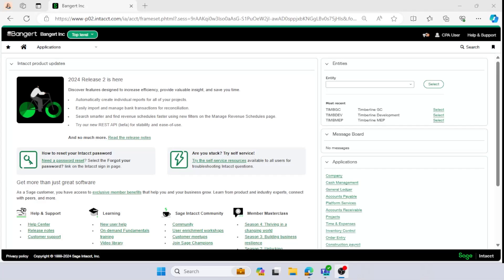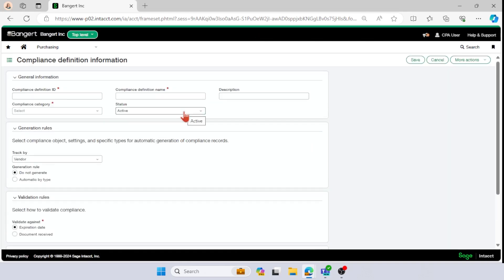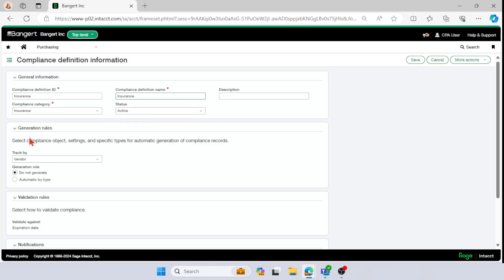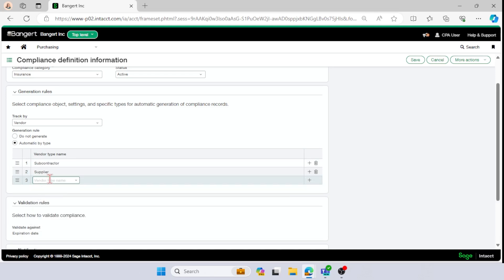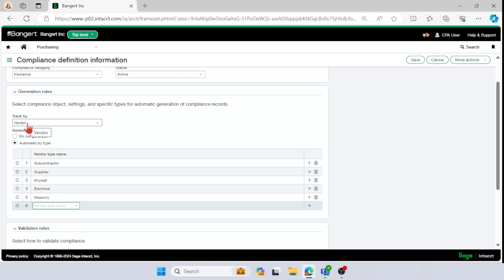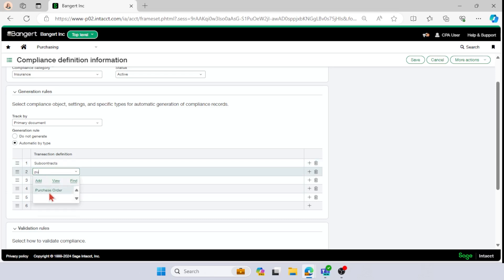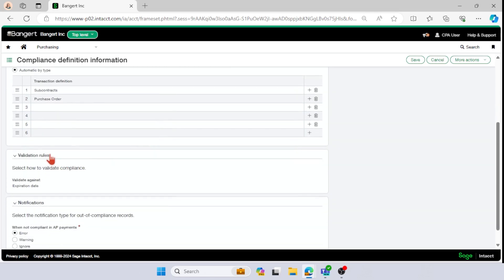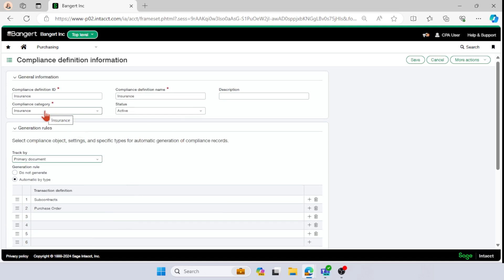Sage Intacct Construction Vendor Compliance Part 2: Setting Compliance Definitions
Learn how to set compliance definitions in Sage Intacct Construction in this step-by-step guide. In Part 2 of our Vendor Compliance series, we walk you through the process of ensuring your vendors meet all necessary compliance requirements.